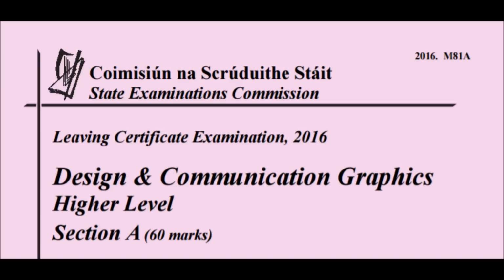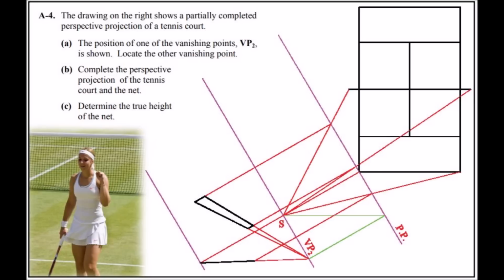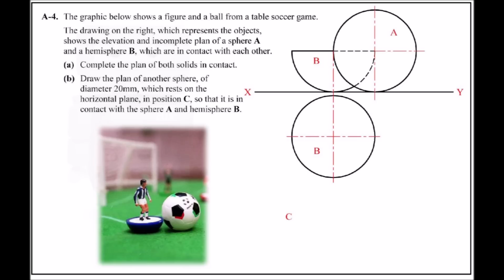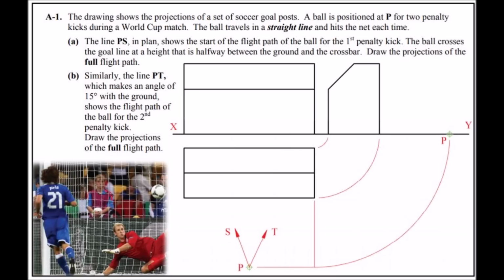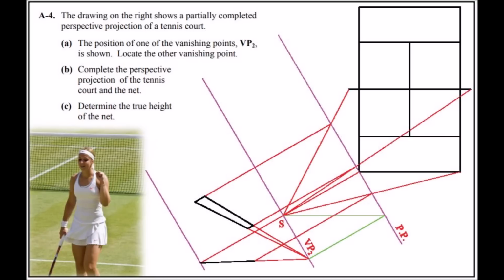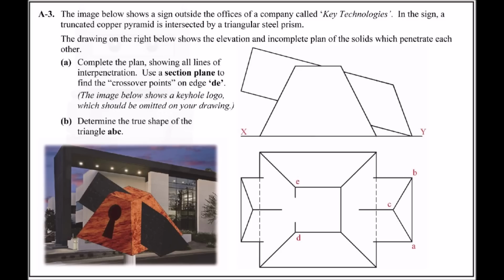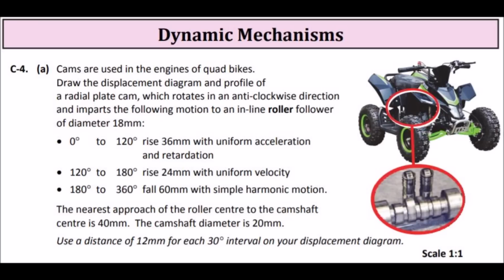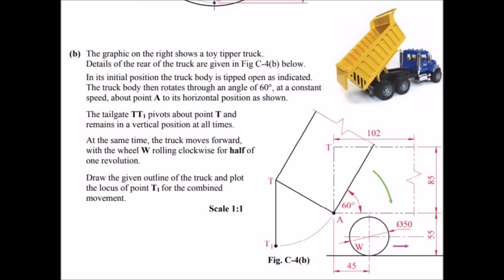DCG Predictions 2019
Predictions for DCG 2019.
There's no predictability with DCG so this is just a rough opinion!